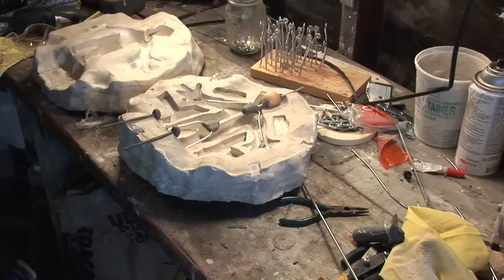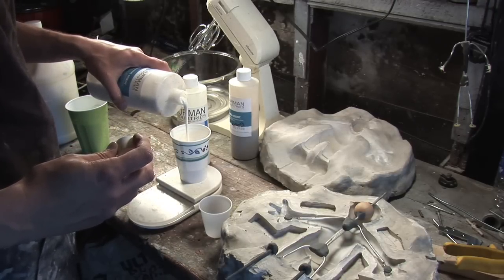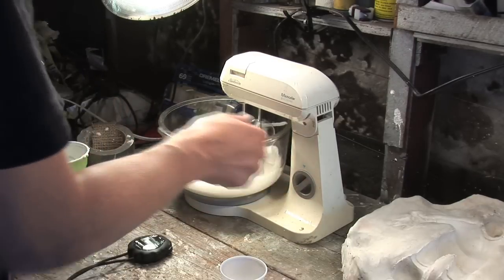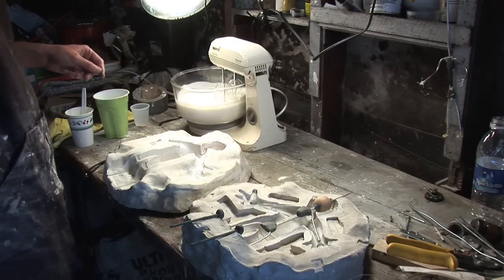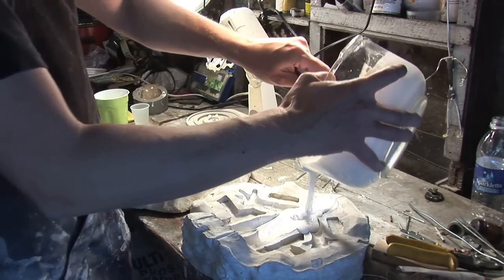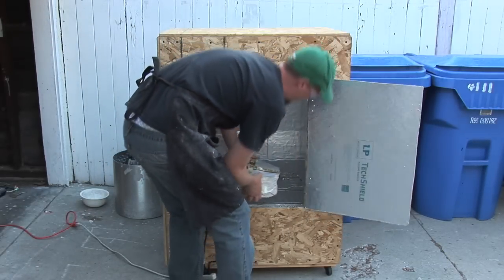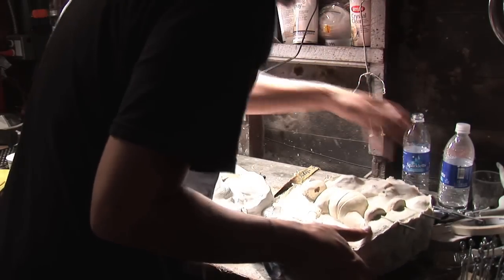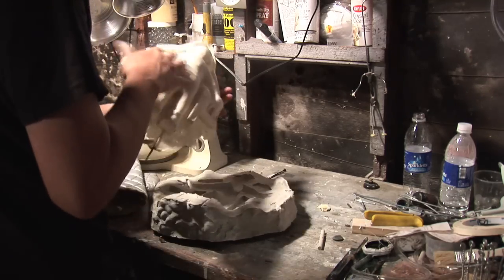Stop Motion Puppet Making Video 5: Casting a Puppet in Foam Latex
In this tutorial you'll learn how to cast your Stop Motion Puppet Design in Foam Latex.

What you'll need:
-Foam Latex Kit
-A Sunbeam Mixer
-Gram Scale
-Temperature and Humidity Meter
-Cups and spoons

You can purchase Foam Latex kits through Burmanindustries.com, Monstermakers.com, Monsterclub.com, theenginerrguy.com.